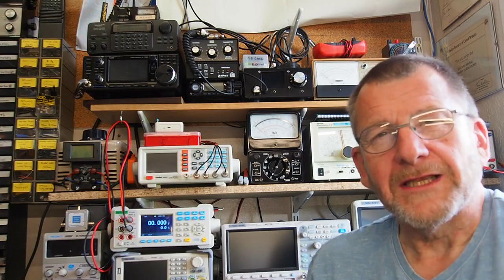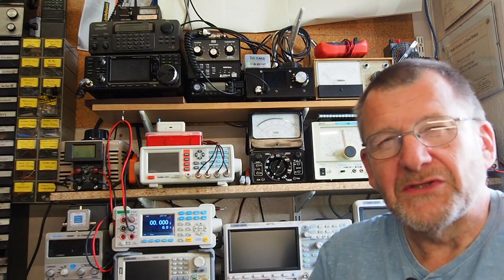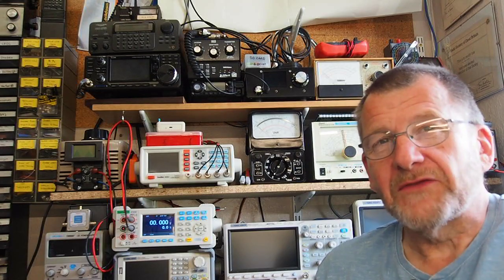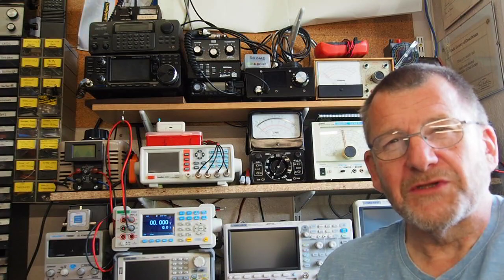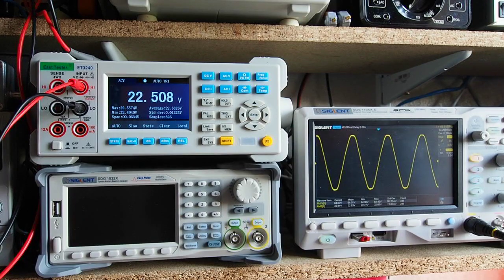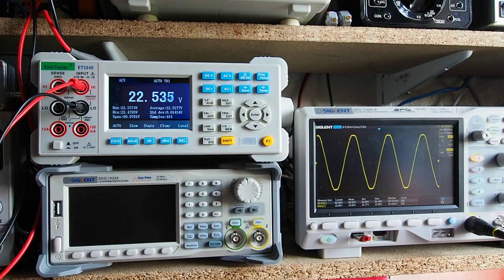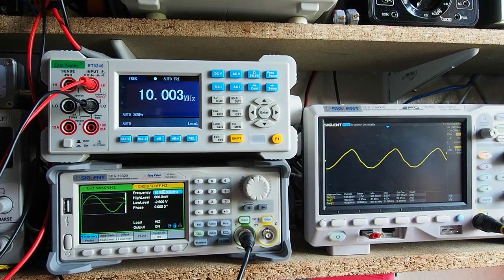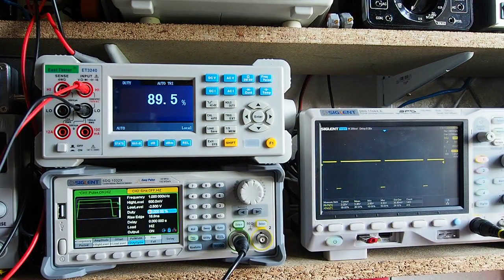A Year with the East Tester ET3240 Bench Multimeter #084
#084 – A Year with the East Tester ET3240 Bench Multimeter – a review
I got mine from Banggood: